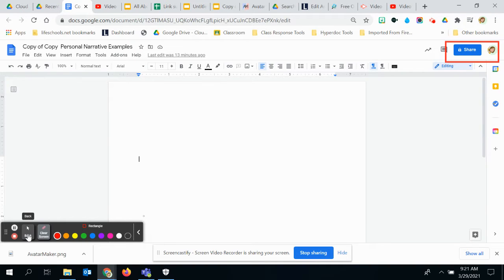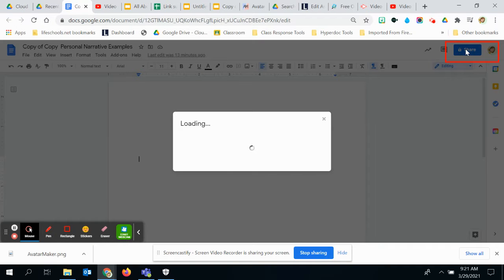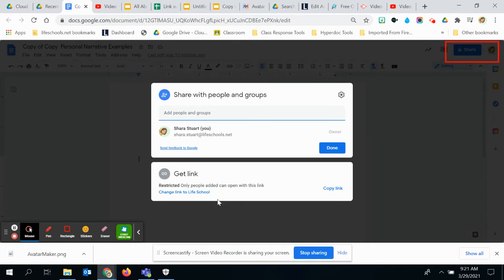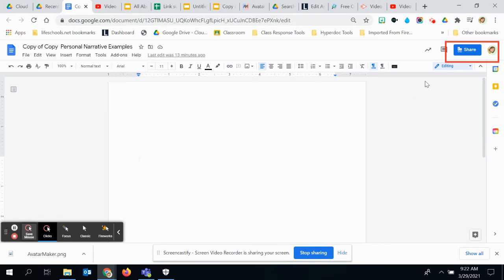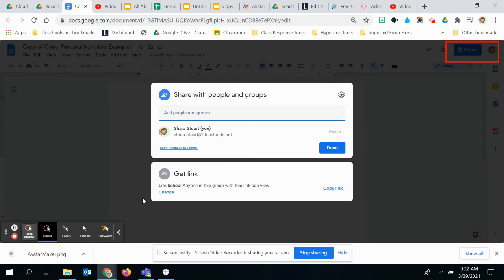Google Sheets Get Shareable Link and Paste to Sheets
Get shareable link to a Google Doc and paste into Google Sheets